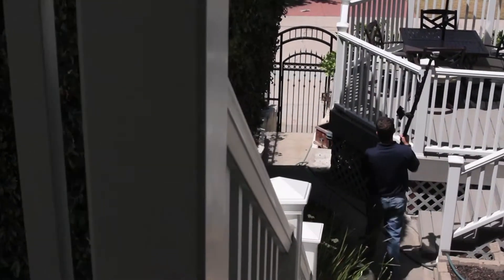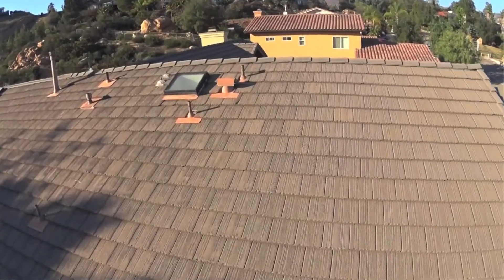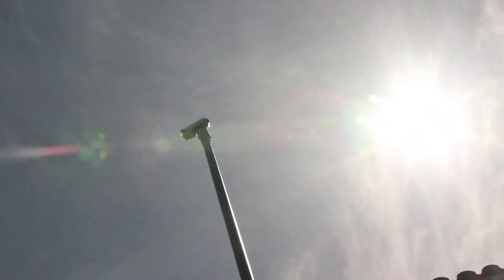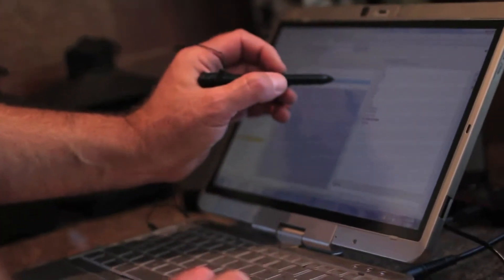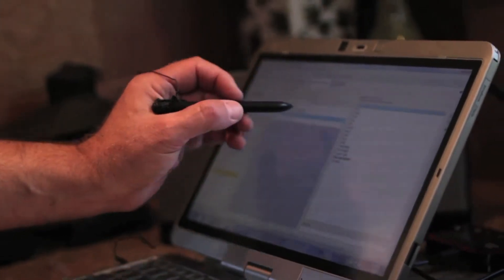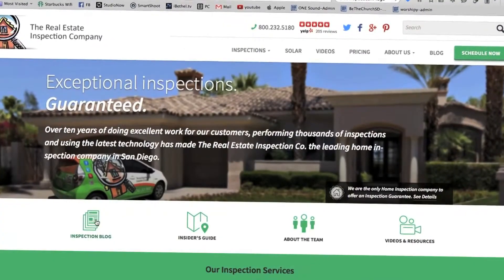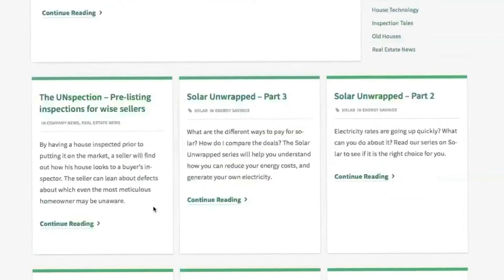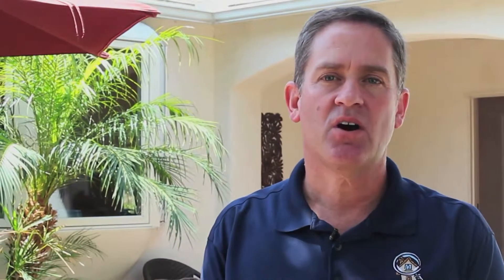Protecting home buyers with great Home Inspections in San Diego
Largest home inspection company in San Diego providing high-level inspections and helpful maintenance tips.